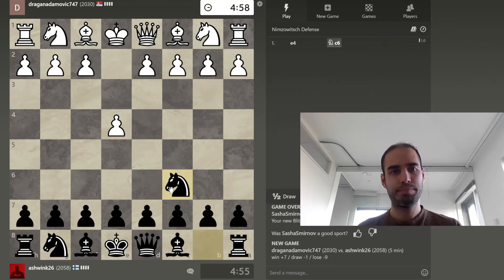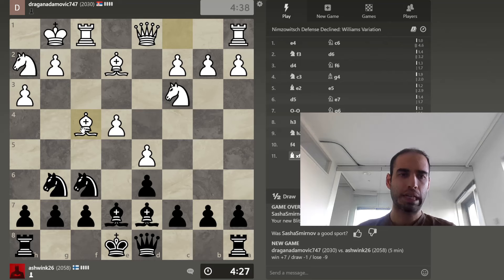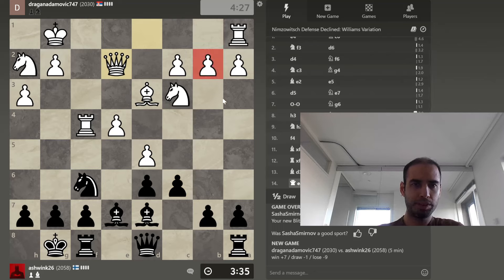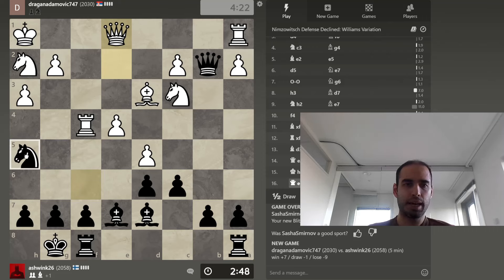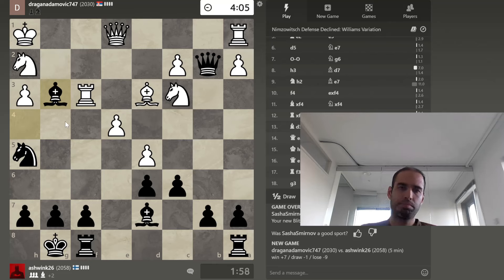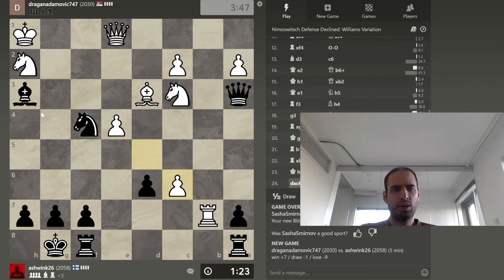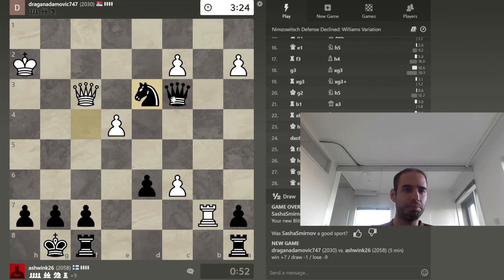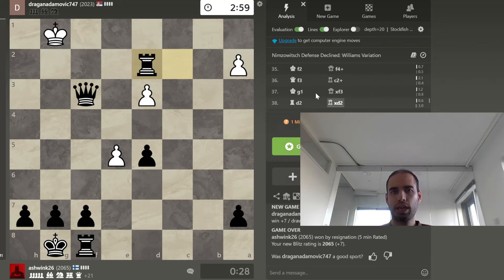Chess: Poisoned Pawn Dilemma